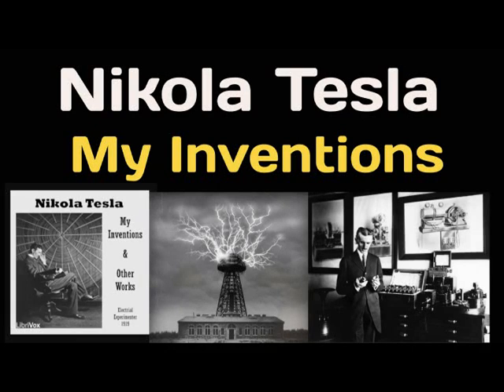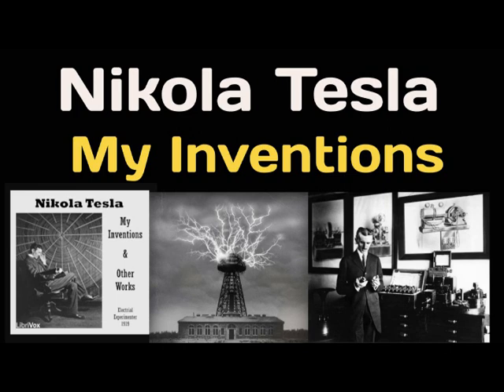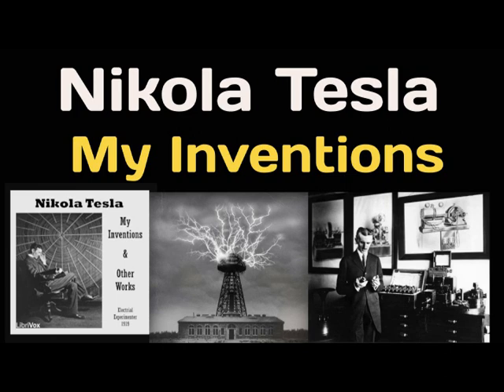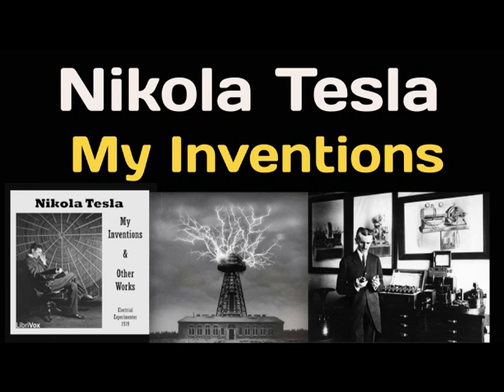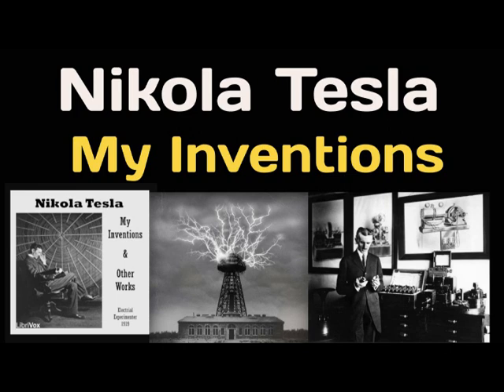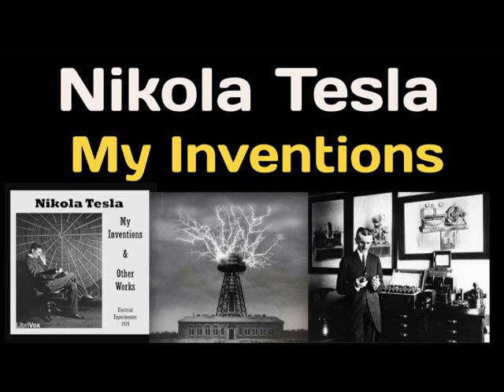Nikola Tesla - The Moon’s Rotation (Part 2), June 1919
LibriVox recording of My Inventions and Other Works by Nikola Tesla.
Read in English by LibriVox volunteers.

Between February and October 1919, Nikola Tesla submitted many articles to the magazine Electrical Experimenter. The most famous of these works is a six-part series titled My Inventions, which is an autobiographical account of Nikola Tesla's life and his most celebrated discoveries. This work has been compiled and republished as a stand-alone book several times under different names but has been a cause of some controversy due to some versions deviating from the original text without explanation. This LibriVox project returns to the original text and expands upon it through the addition of Nikola Tesla's own supplementary articles as they were published in 1919. (Summary by Kane Mercer)

Nikola Tesla (/ˈtɛslə/; Serbian Cyrillic: Никола Тесла, 10 July [O.S. 28 June] 1856 – 7 January 1943) was a Serbian-American inventor, electrical engineer, mechanical engineer, and futurist best known for his contributions to the design of the modern alternating current (AC) electricity supply system.
Born and raised in the Austrian Empire, Tesla studied engineering and physics in the 1870s without receiving a degree, gaining practical experience in the early 1880s working in telephony and at Continental Edison in the new electric power industry. In 1884 he emigrated to the United States, where he became a naturalized citizen. He worked for a short time at the Edison Machine Works in New York City before he struck out on his own. With the help of partners to finance and market his ideas, Tesla set up laboratories and companies in New York to develop a range of electrical and mechanical devices. His AC induction motor and related polyphase AC patents, licensed by Westinghouse Electric in 1888, earned him a considerable amount of money and became the cornerstone of the polyphase system which that company eventually marketed.
Attempting to develop inventions he could patent and market, Tesla conducted a range of experiments with mechanical oscillators/generators, electrical discharge tubes, and early X-ray imaging. He also built a wirelessly controlled boat, one of the first ever exhibited. Tesla became well known as an inventor and demonstrated his achievements to celebrities and wealthy patrons at his lab and was noted for his showmanship at public lectures. Throughout the 1890s, Tesla pursued his ideas for wireless lighting and worldwide wireless electric power distribution in his high-voltage, high-frequency power experiments in New York and Colorado Springs. In 1893, he made pronouncements on the possibility of wireless communication with his devices. Tesla tried to put these ideas to practical use in his unfinished Wardenclyffe Tower project, an intercontinental wireless communication and power transmitter, but ran out of funding before he could complete it.
After Wardenclyffe, Tesla experimented with a series of inventions in the 1910s and 1920s with varying degrees of success. Having spent most of his money, Tesla lived in a series of New York hotels, leaving behind unpaid bills. He died in New York City in January 1943. Tesla's work fell into relative obscurity following his death, until 1960, when the General Conference on Weights and Measures named the International System of Units (SI) measurement of magnetic flux density the tesla in his honor. There has been a resurgence in popular interest in Tesla since the 1990s.